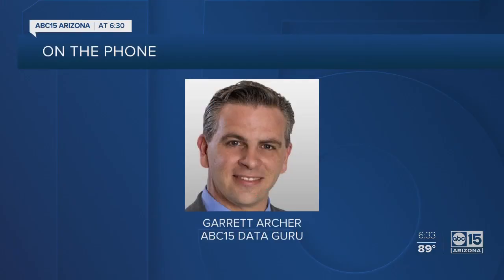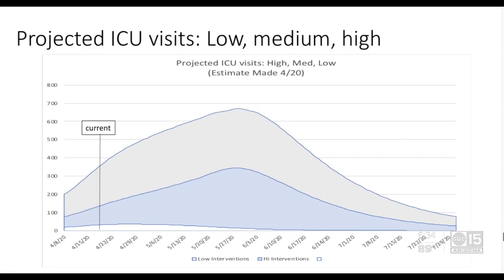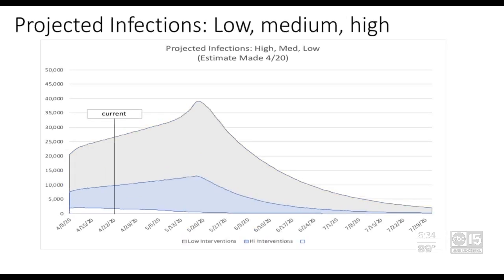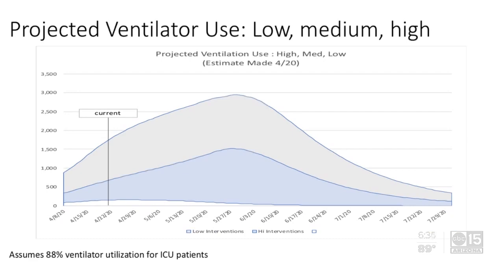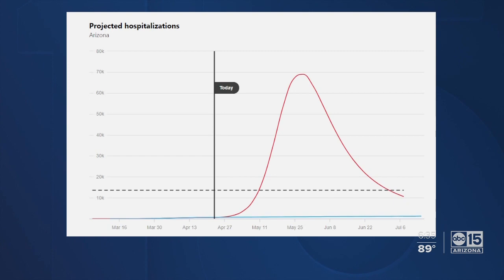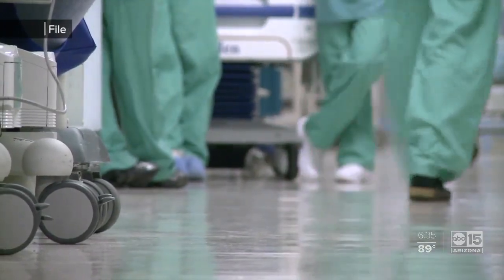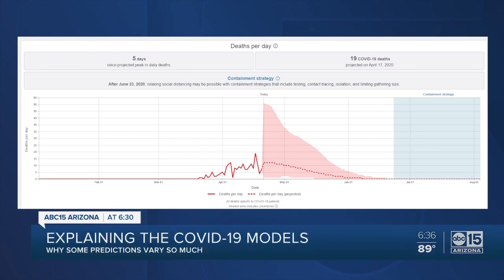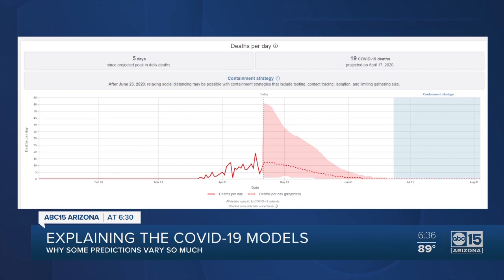Explaining the COVID-19 models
Why some coronavirus predictions vary so much.